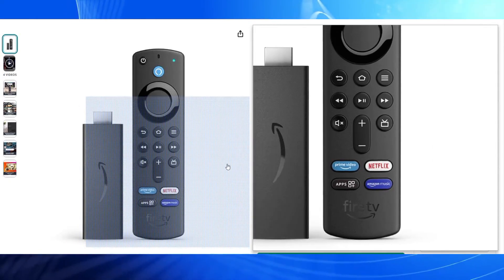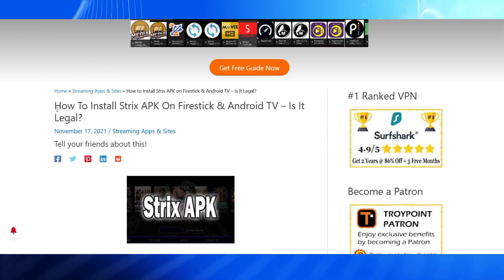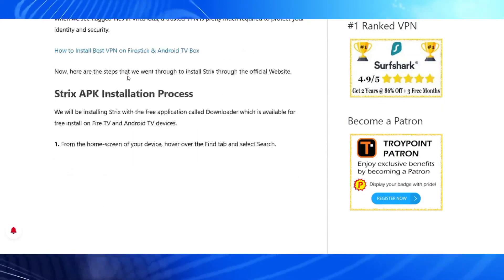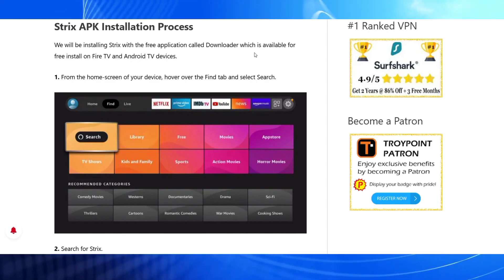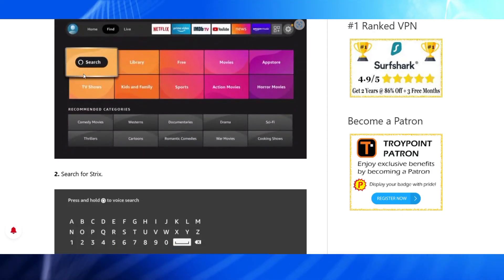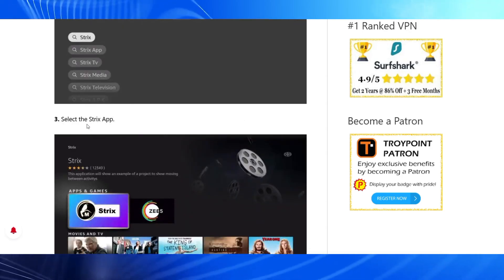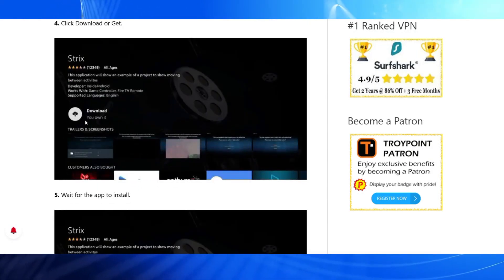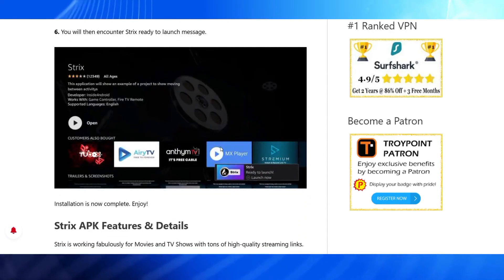How to Install Strix on Firestick - Step By Step (2025)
Welcome Here's How to Install Strix on Firestick - Step By Step Guide.